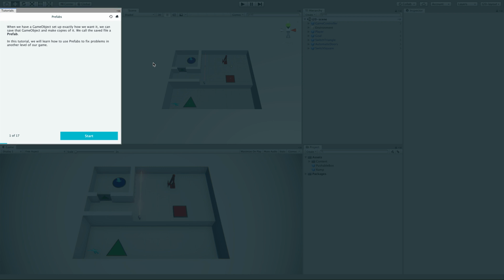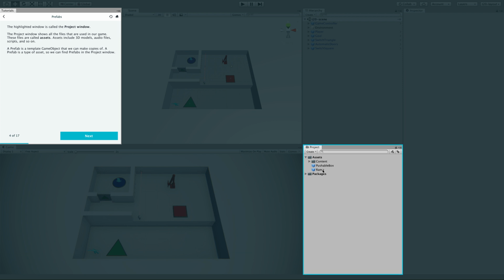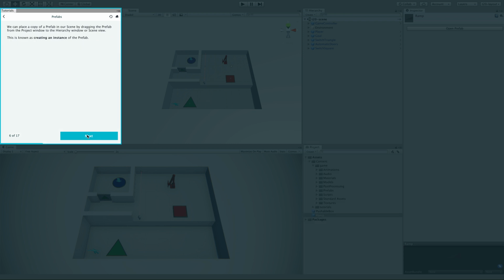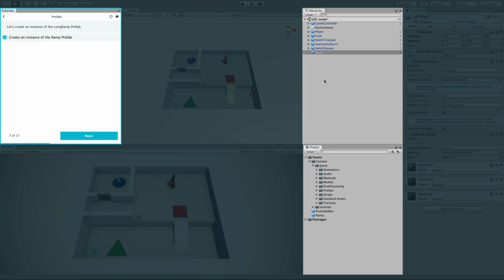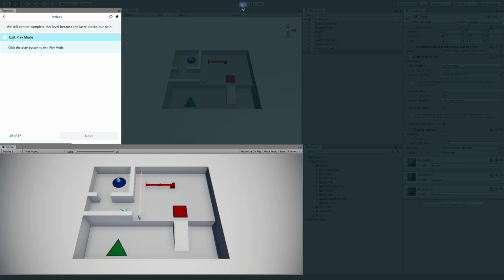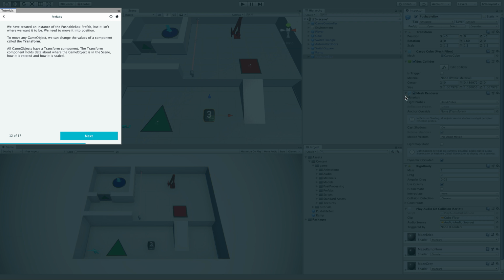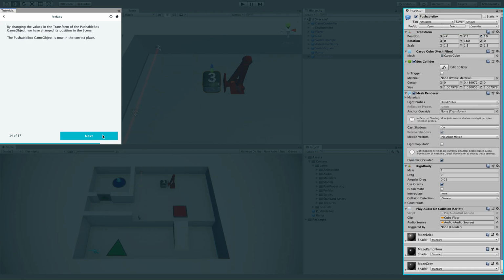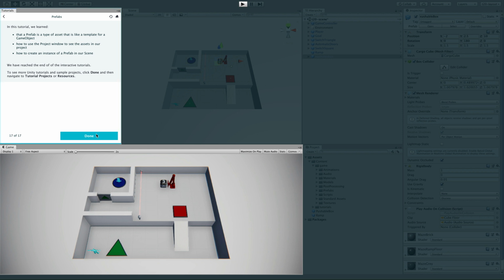Unity - Game Development - Unity - Tutorial 4 - Prefab Power Ramping Up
Learn build games with Unity, tutorial 4 - Prefab Power Ramping Up